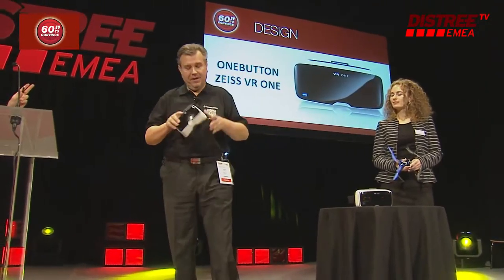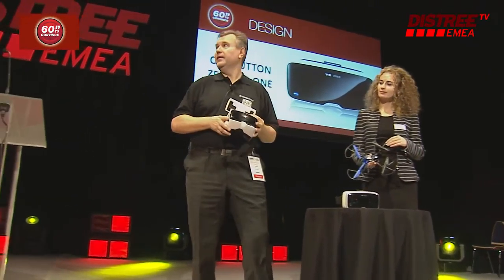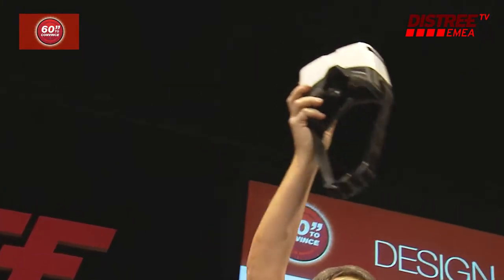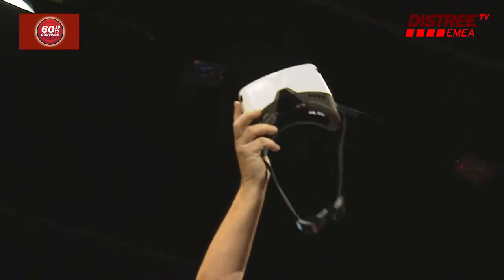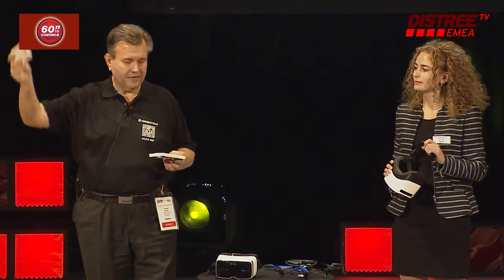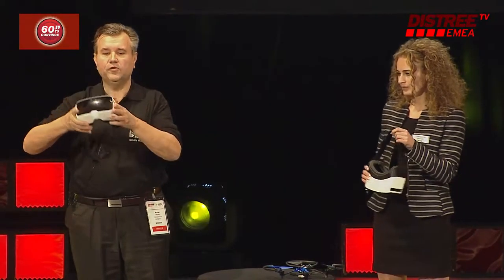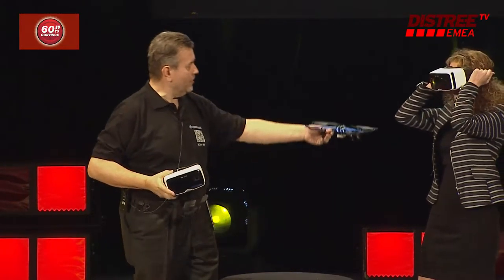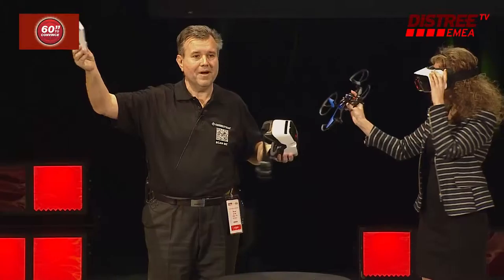DISTREE EMEA 60 Seconds ONEBUTTON